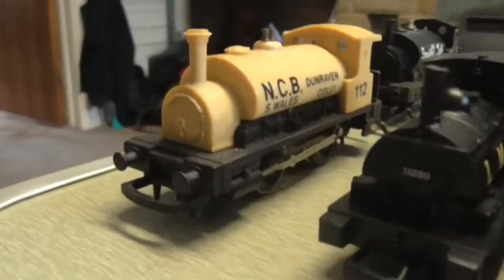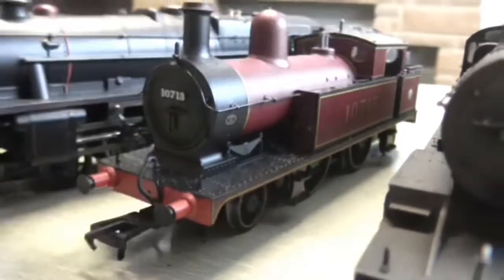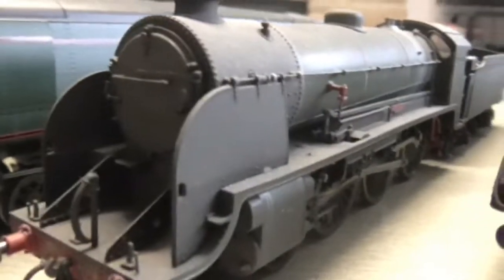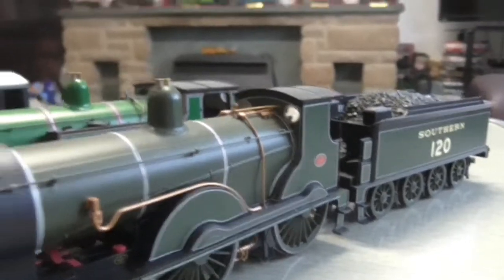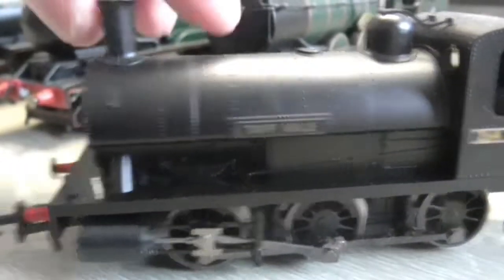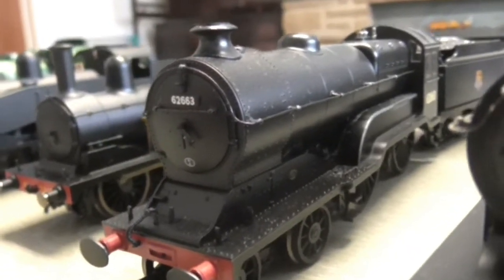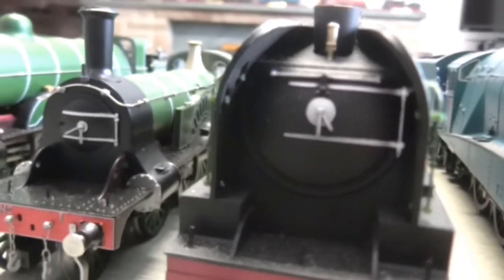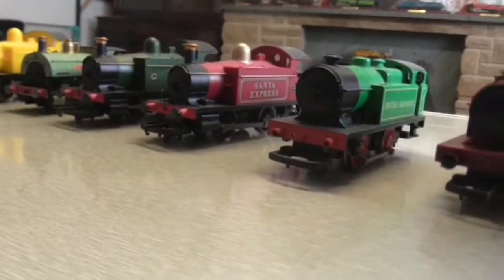Fleet Collection 500 Subscribers Special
thank you to everyone
keep safe arp
music